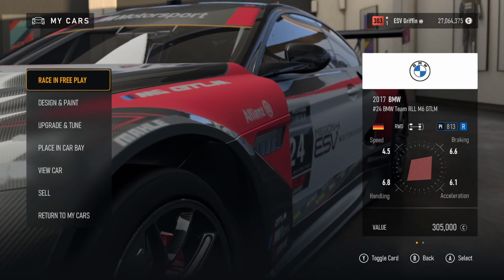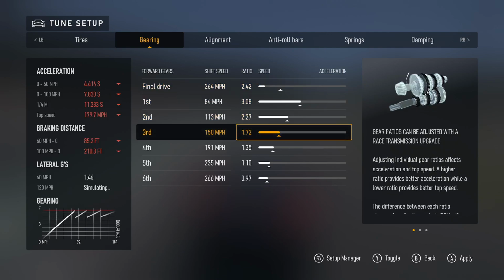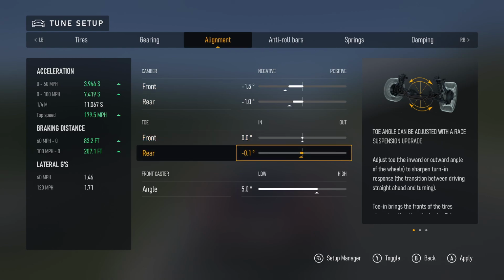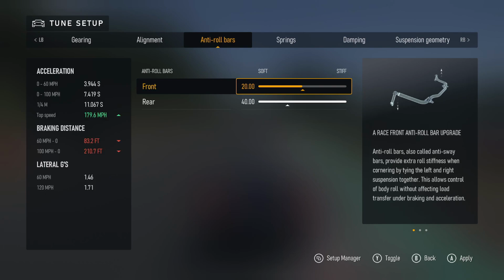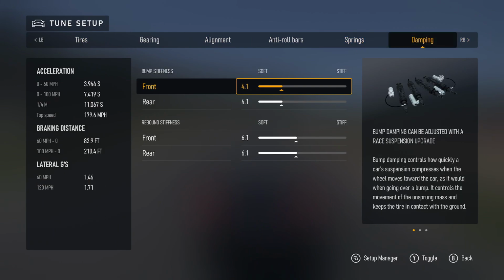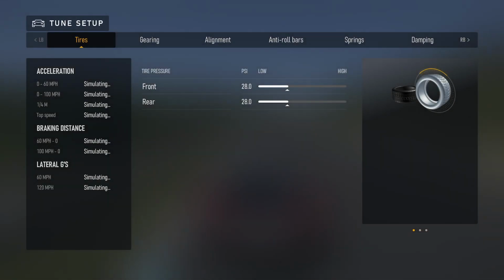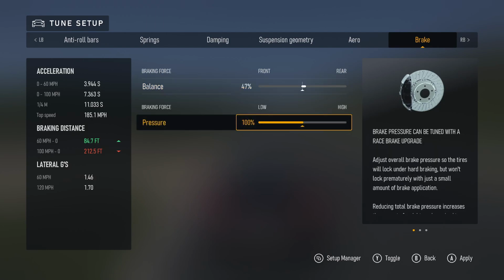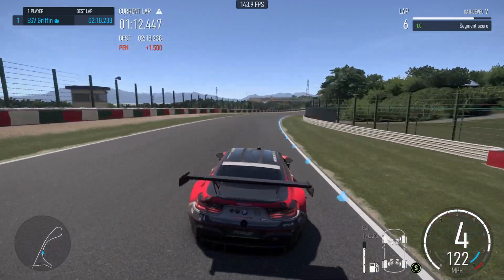Forza Motorsport - How I Tune GT Cars (IN DEPTH FULL GUIDE)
In this video my goal was to try and explain my thought process behind every tuning decision I make, and show the general way I go from a stock tune to a complete tune.  I hope you all find this helpful, and let me know if you want more deep dive videos like this one.